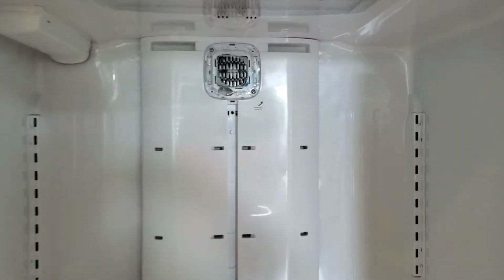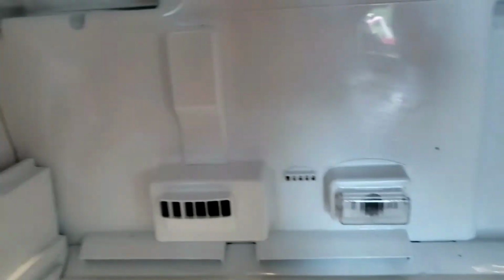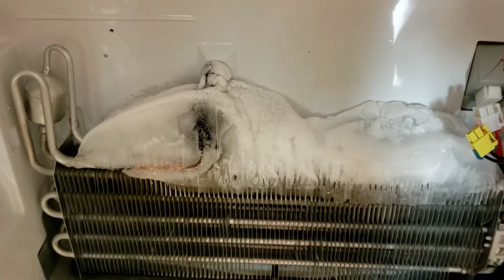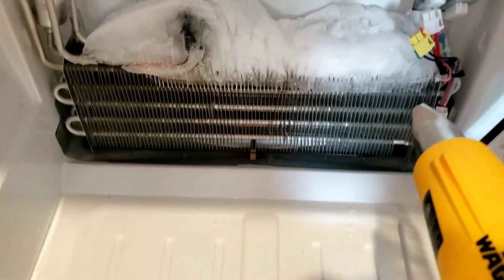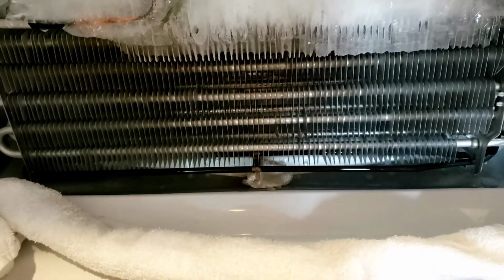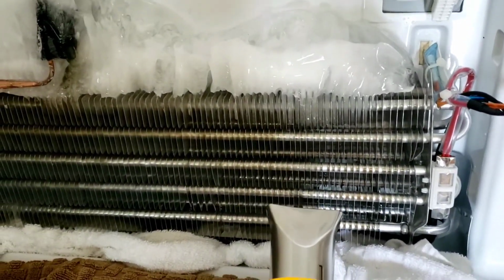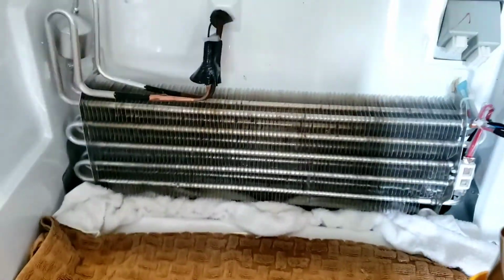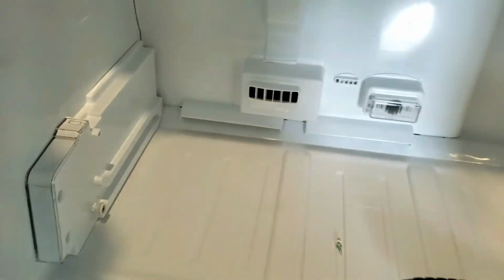Kenmore Elite Fan Error Code Er Rf Refrigerator Repair Model 795.72043.316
Error Code Er Rf displays on the readout above the ice dispenser.  Uh oh.  Refrigerator fan not working properly.

Kenmore Elite Double Door Lower Freezer Refrigerator started making loud fan rattling noises, but when we opened the french doors on top, the fan noise would stop.  It started a week ago, but would stop overnight, but seemed to get worse.  Then, yesterday, Er Rf Error code shows up.  I thought it was the freezer, so pulled out all food into coolers, pulled back panel off, defrosted evaporator coils, put back together.  When plugged back in, lasted 10-15 minutes, then Er-Rf code reappears.

Unplugged late last night, plugged back in before bed.  This morning...Er Rf code there, fridge at about 60 degrees.

Pulled out all drawers, then removed back panel.  Defrosted with Wagner HT3500 heat gun on lowest temp high speed setting.  Took about two hours total time.

Cleaned everything really well...spring cleaning, right?!?